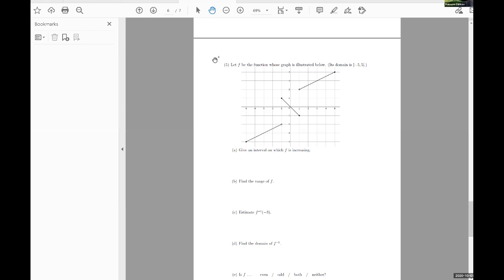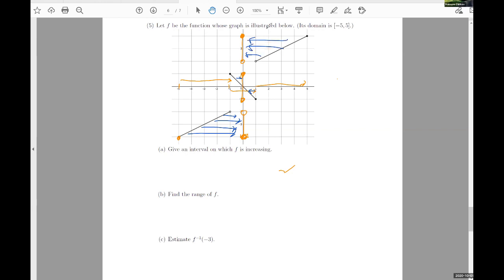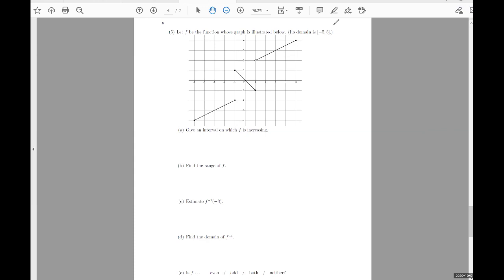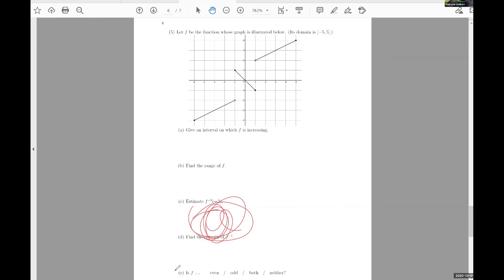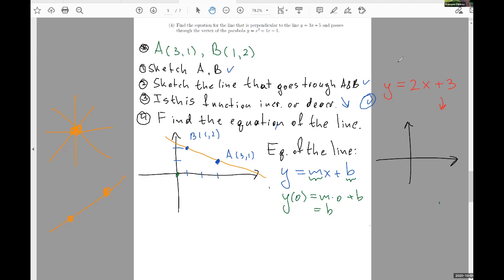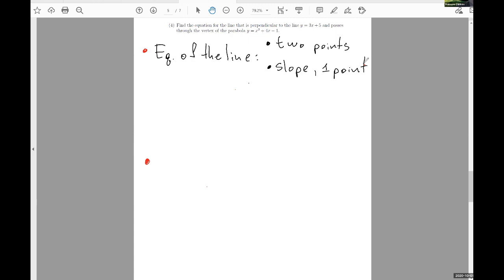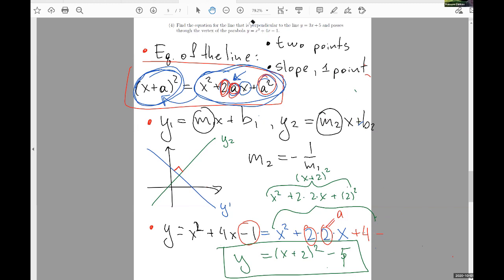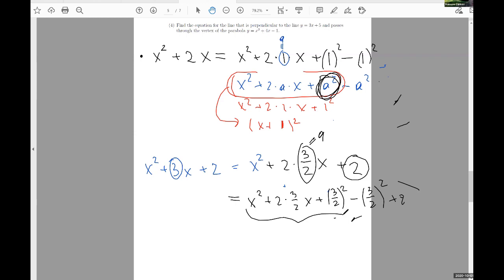Precalculus Midterm Review Worksheet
In this video, we are going to do a precalculus midterm review problems where we are going to cover the following:

01:00 Definition of an increasing function
03:00 Practice problem for increasing function
04:50 Finding the range of the function
06:10 Practice problem for range
08:30 Finding the value of the inverse function
09:30 Definition of an inverse function
11:45 Practice problem for inverse function
13:20 Finding the domain of an inverse function
14:25 Definition of an odd function
15:30 Proof that x^2 is an even function
16:50 Definition of an odd function
22:30 Practice problem for lines
23:20 Sketching a line
24:10 Equation of a line
26:10 Practice problem sketching the line
29:50 Finding the equation of a line
32:00 When two lines are orthogonal?
34:40 Completing the square
38:30 Graph transformation
41:45 More completing the square